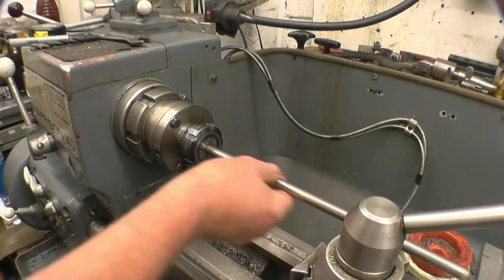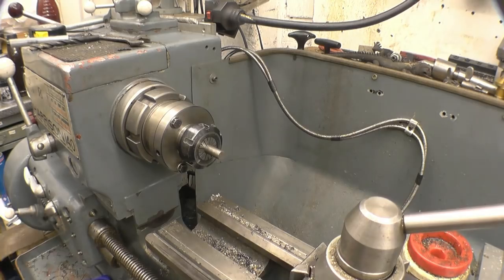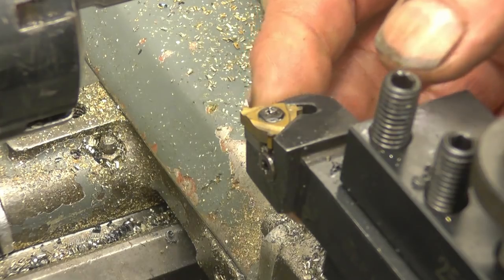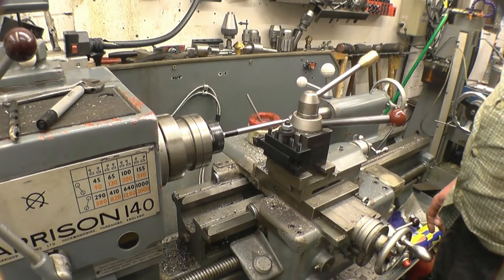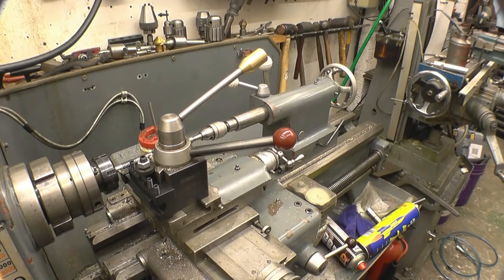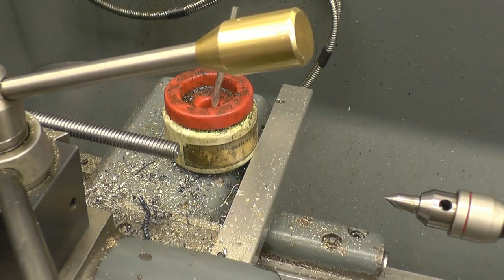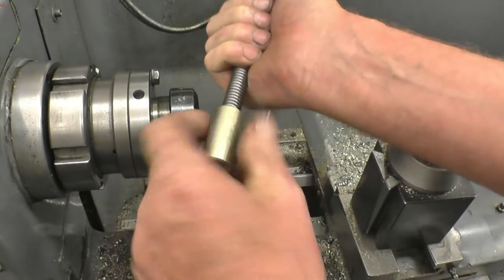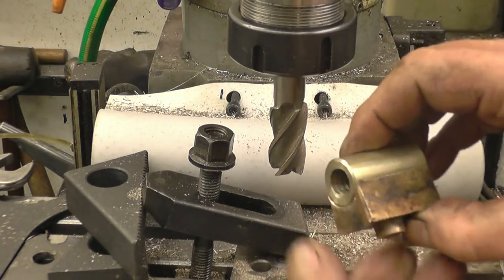SNNC 231 P2 Machining Acme Lead Screw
10 TPI left hand thread on a metric lathe